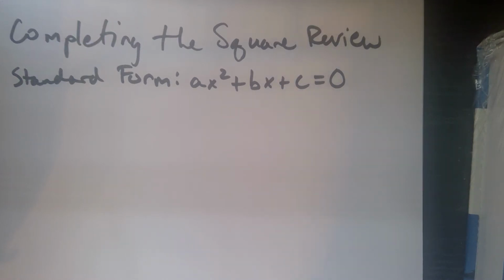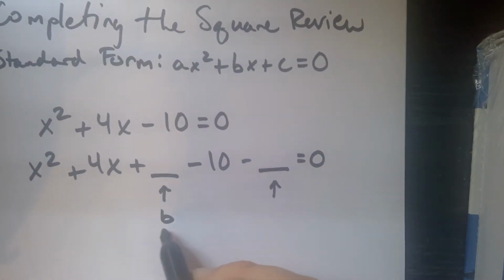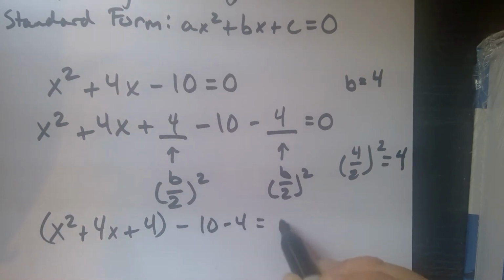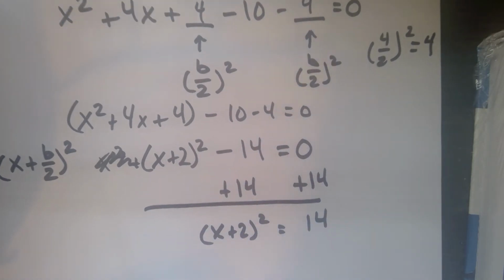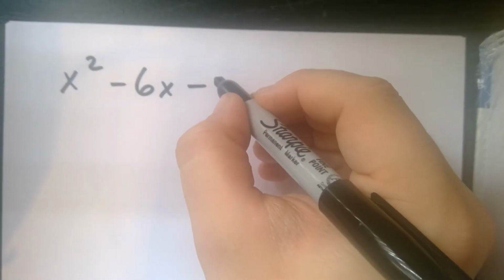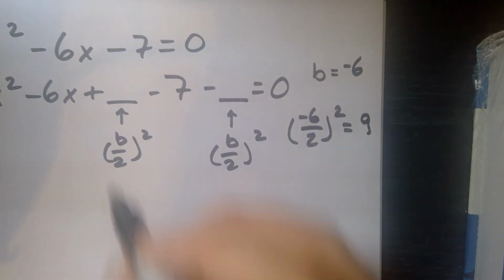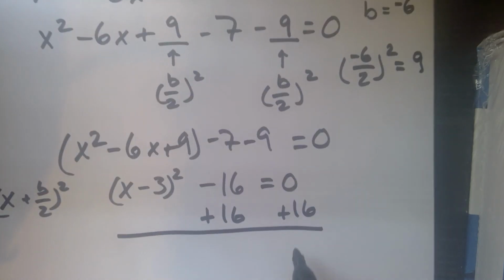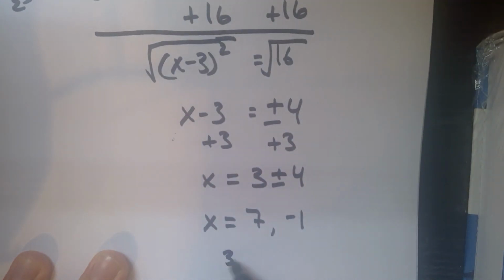Completing the Square Review